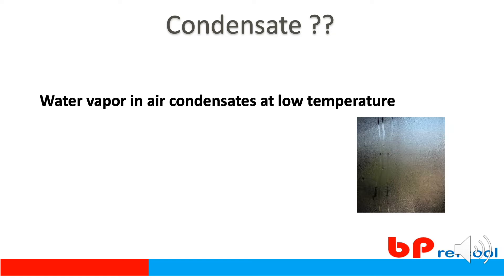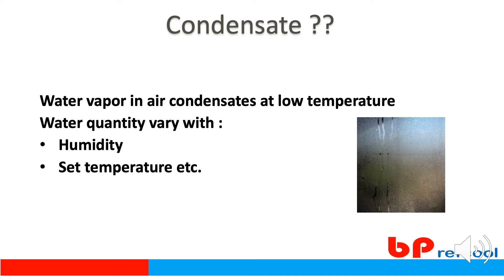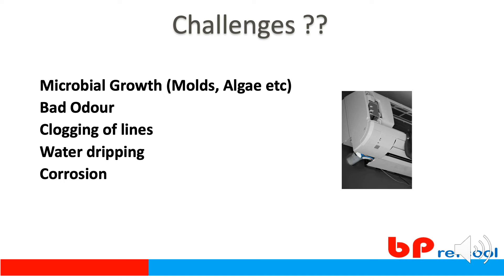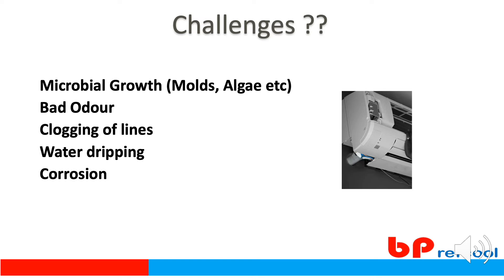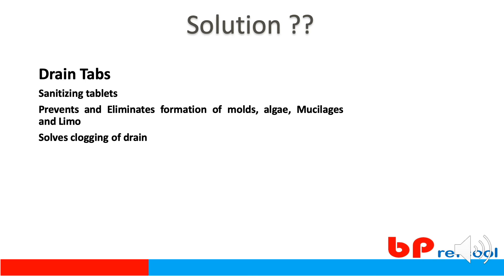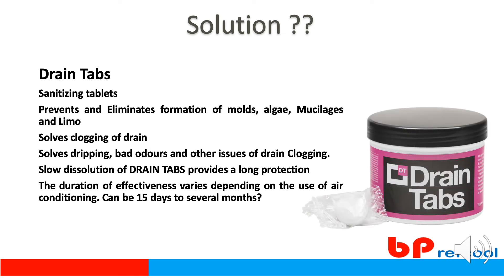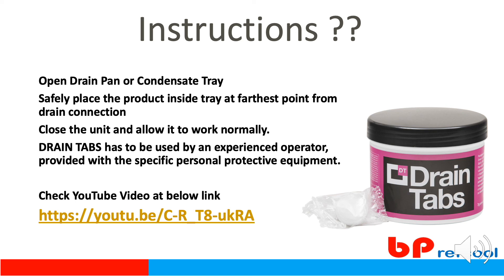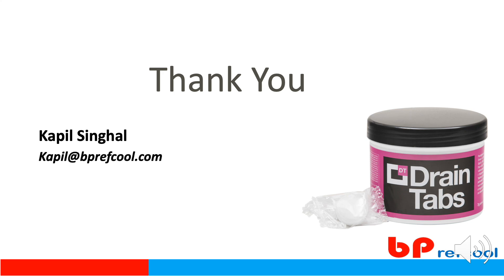Water from AC (Aircon) How to Manage same. (bad odour, water dripping problems )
what is condensate? why it is generated in Air conditioning system (Aircon)? how it generates bad odour and starts overflowing and dripping?
How to maintain drain or condensate trays